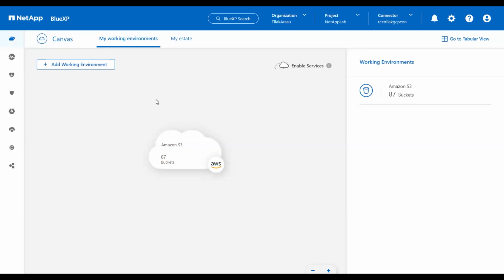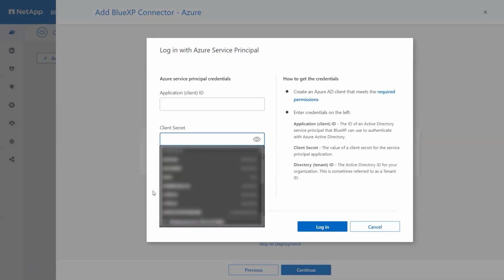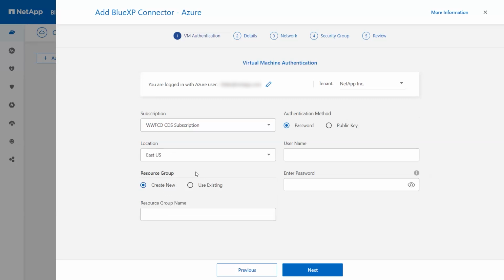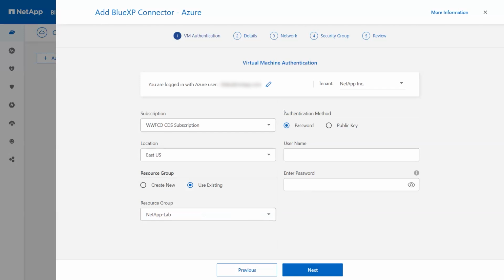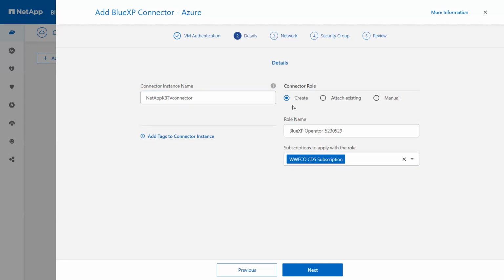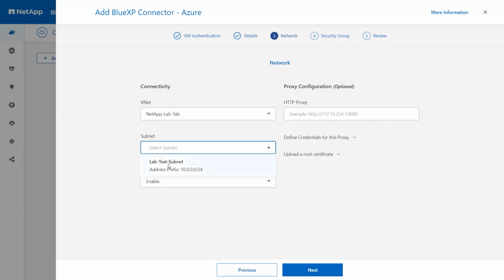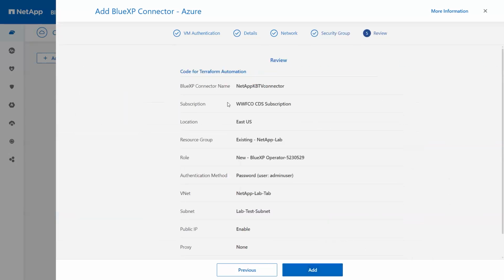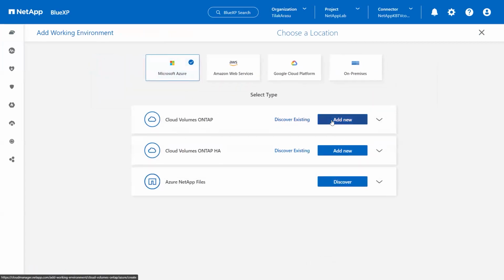How to Create a Connector in Azure from BlueXP - Standard Mode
This video demonstrates how to create a connector in Azure from BlueXP - Standard Mode